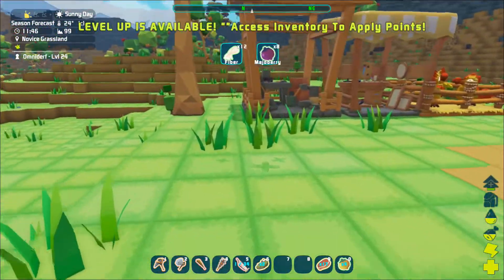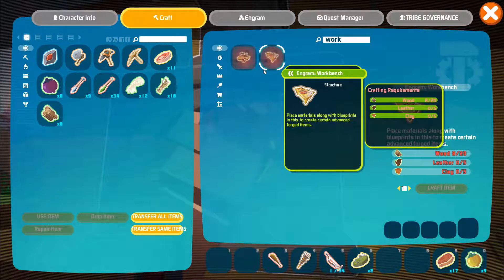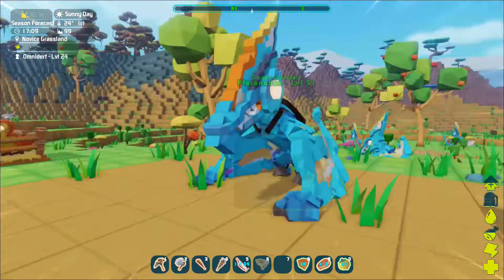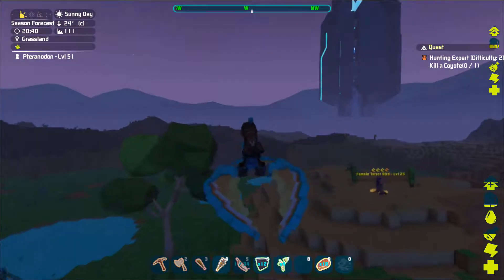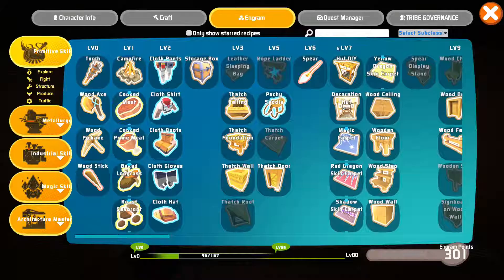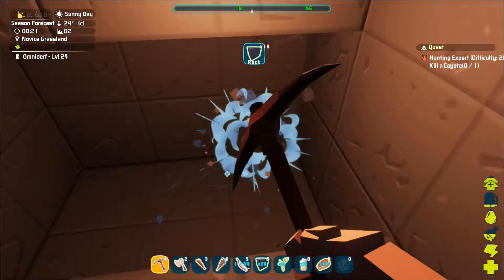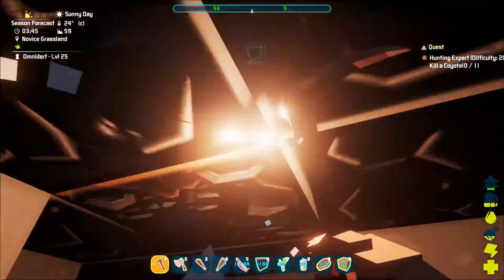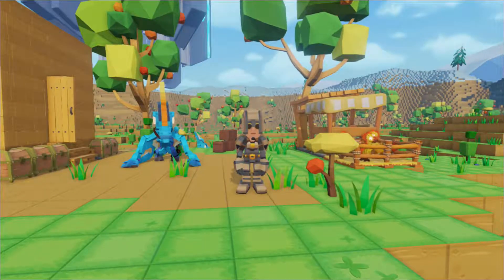PixARK - Coppering Up - E06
Today I get my copper on, Setting up a copper pick and gear.